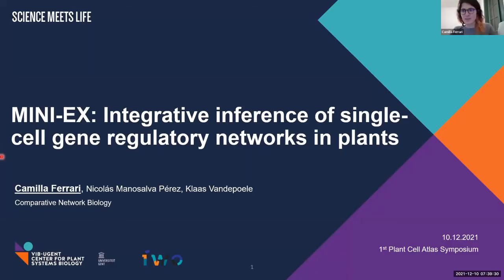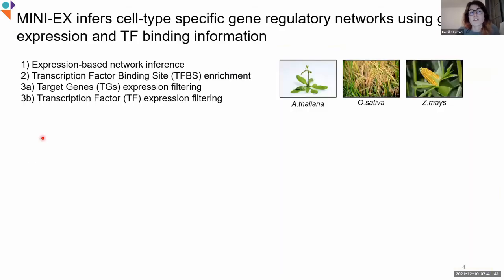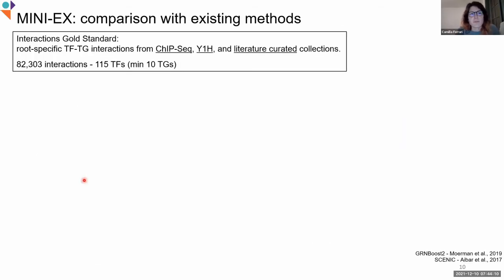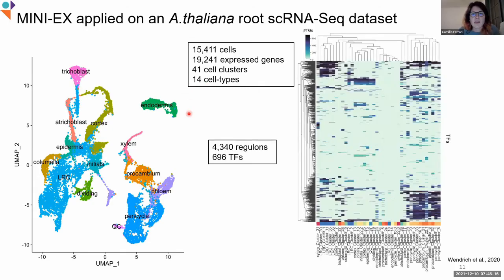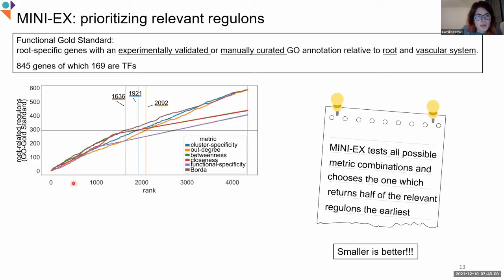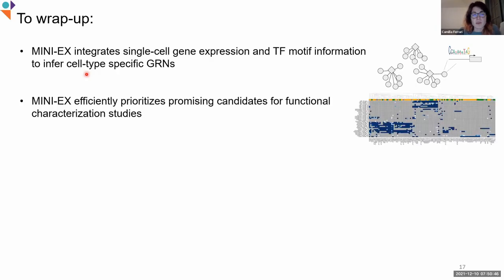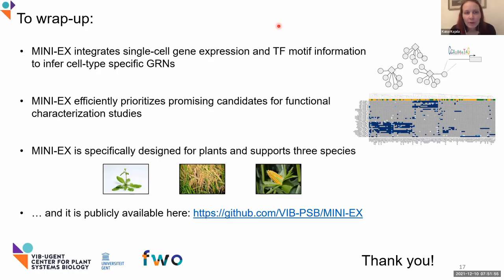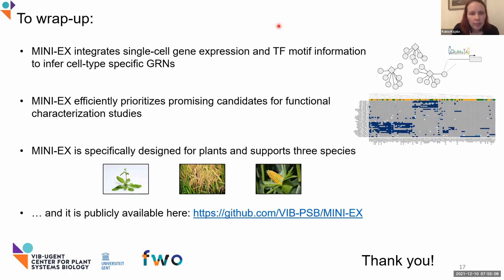First PCA Symposium - Dr. Camilla Ferrari (VIB-Ghent University, Belgium)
Talk Title: Identification of cell-type specific gene regulatory networks in plants using MINI-EX, a Motif-Informed Network Inference method based on single-cell EXpression data

Moderator: Dr. Kaisa Kajala (Utrecht University, The Netherlands)